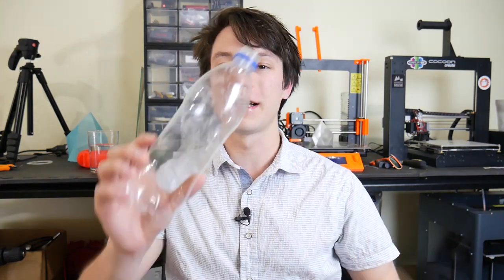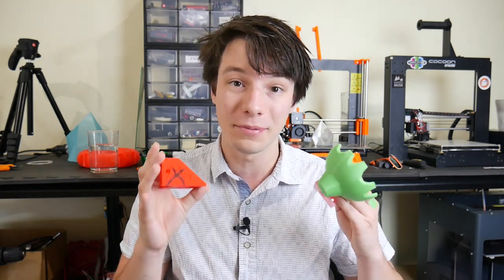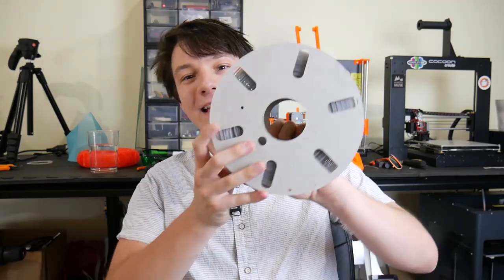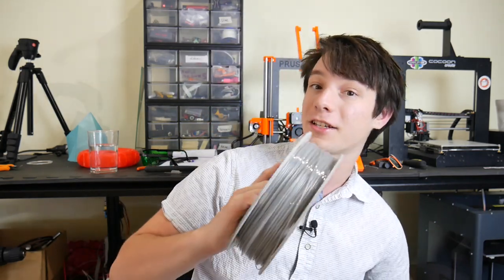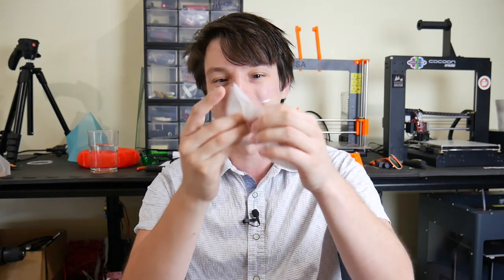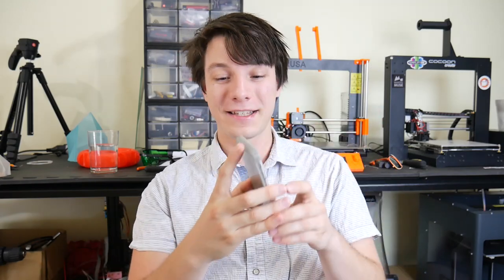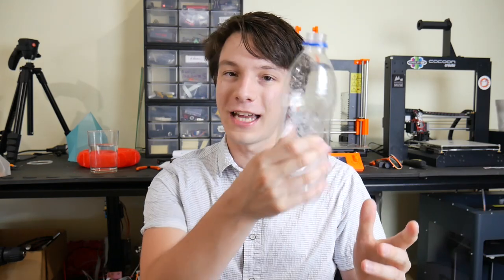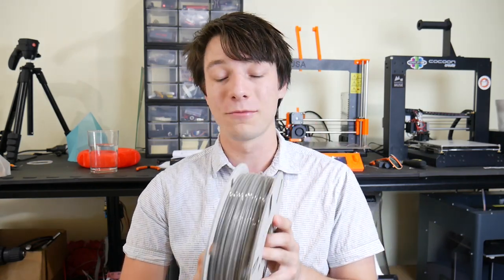Recycled Phone Case made from 3D Printed PET Bottles - Refil Filament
We consume plastic every day, but what if we could create with waste plastic? Refil's 90% recycled PET filament allows you to do just that, so I 3D Printed a phone case (after a few attempts!)

Full disclosure - Refil sent across a roll of their 90% recycled PET filament free of charge for purpose of testing and unbiased review - no money has changed hands and all opinions are my own.